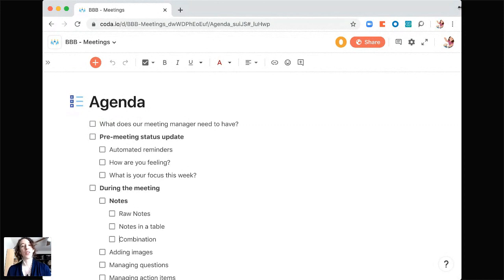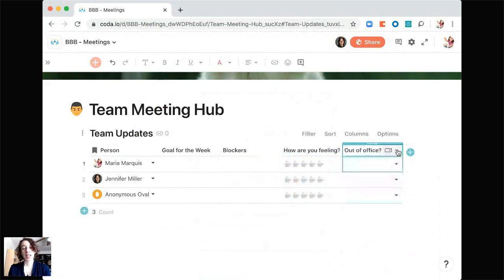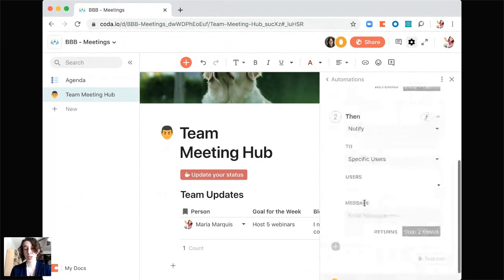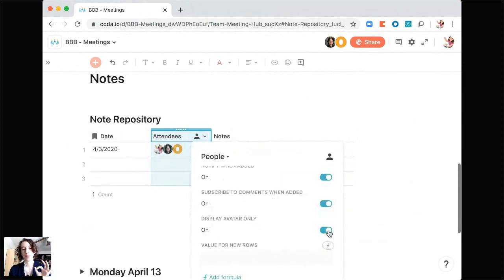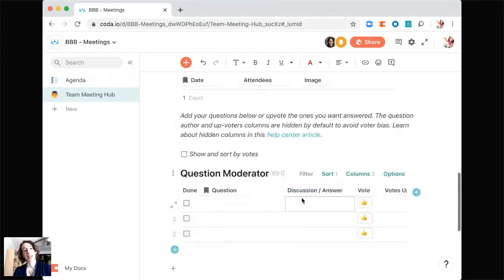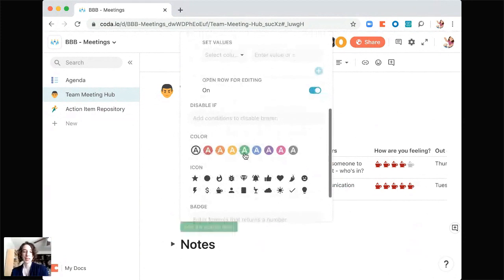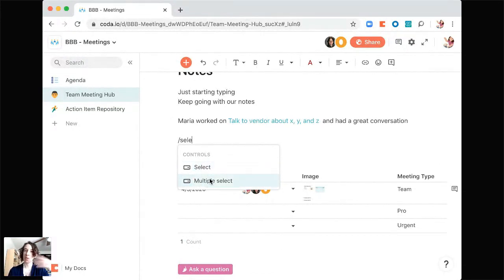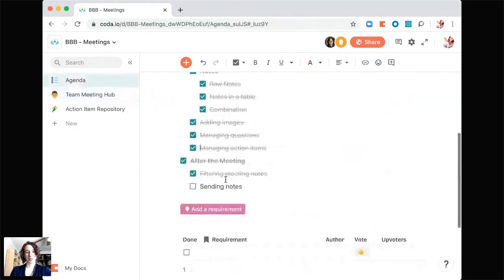How to effectively plan and manage meetings | Coda Basic System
In this crowdcast series, Coda Educator Maria shows us how to create your basic systems in Coda. Today's system is Meetings (with a capital M). Design inclusive, remote-friendly forums and communication loops for your team.

Coda is a new doc for teams. People have made Coda docs that do everything from launch products, to scale small businesses, to help them study for tests. What will you Coda?